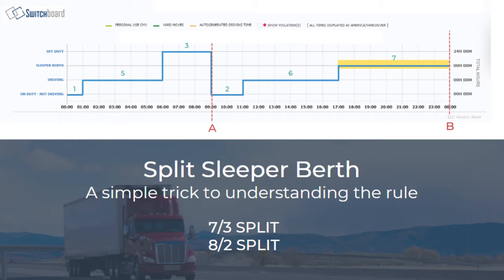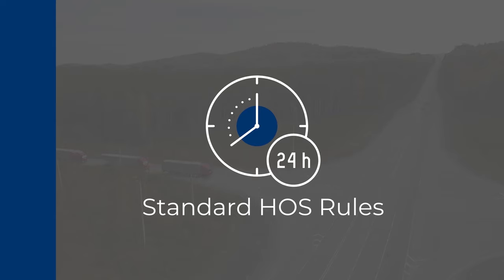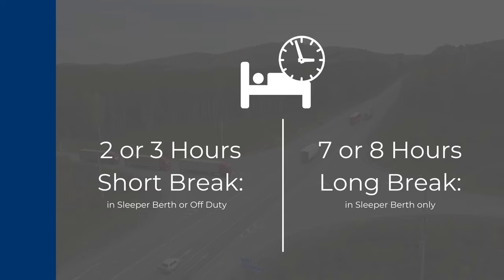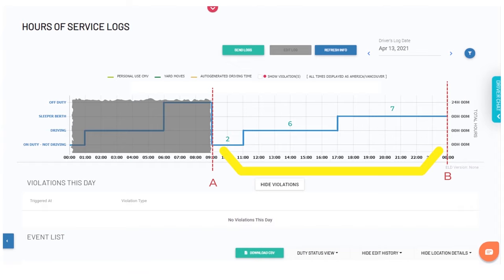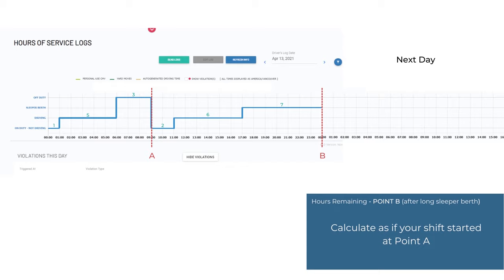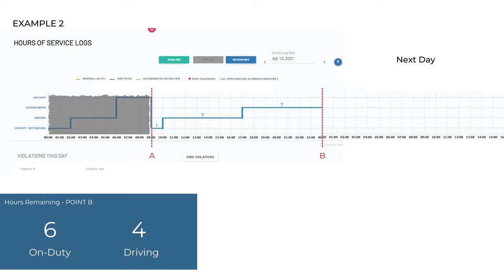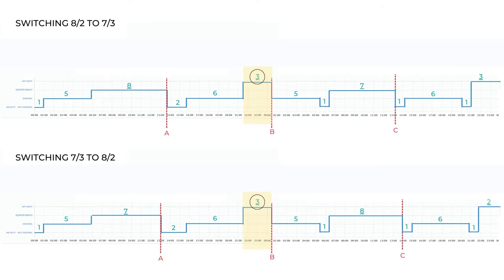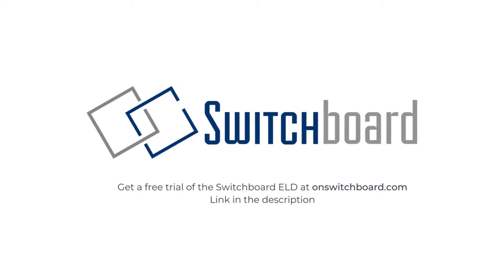Split Sleeper Berth - The easiest trick to understanding the rule (8-2 and 7-3)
The Split Sleeper Berth provision can be extremely confusing. With this one trick, you'll never forget how to compliantly use the split sleeper berth provision, for both 8-2 splits and 7-3 splits.

0:00​ Intro to the Split Sleeper Berth Rule
1:28​ Simple Example with 7-3 Split
2:09​ Example #1 - Multiple day [using up all hours]
3:12​ Example #2 - Multiple day [not using up all hours]
3:48​ Switching between 7-3 to 8-2 Split Sleeper Berth periods
4:16​ Reminder on Hours of Service Cycle limits

If you're interested in trying out Switchboard for free, visit us

Switchboard is a leading ELD provider serving commercial transportation fleets across the USA and Canada.

We are on a mission to simplify trucking and empower fleets and drivers with technologies to transform their business.